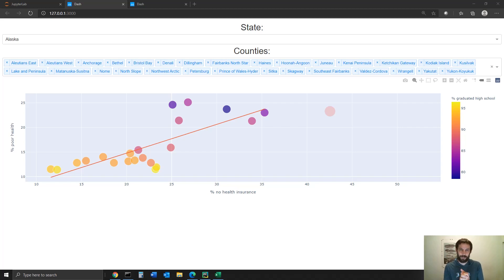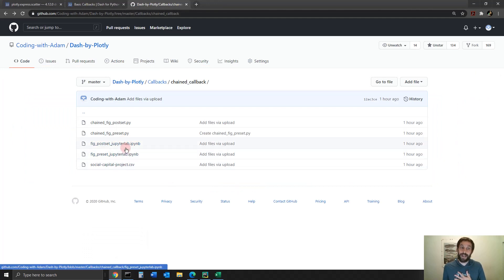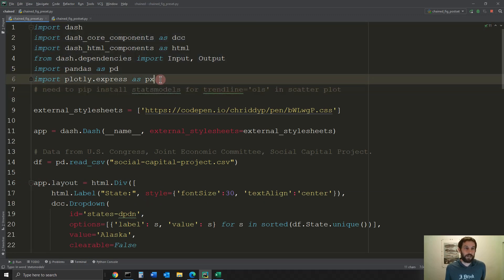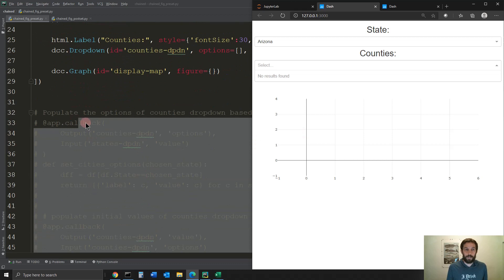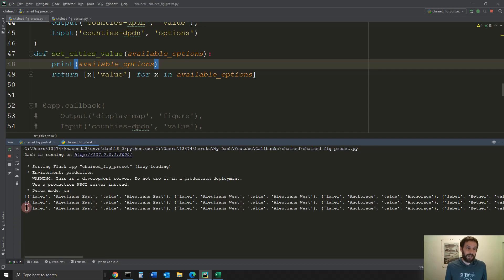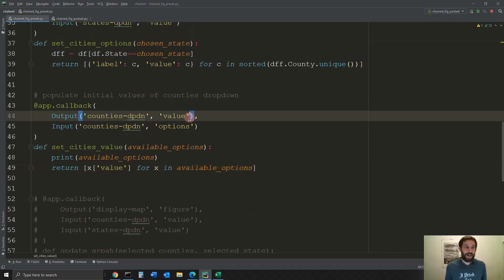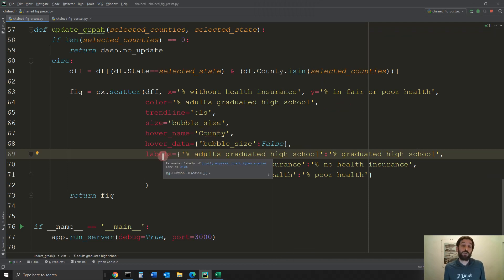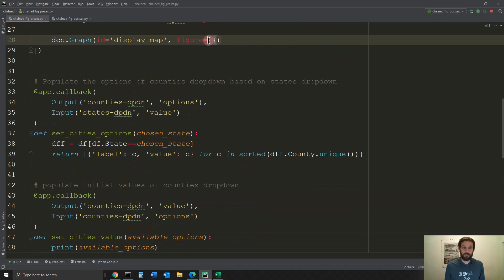Chained Callback in Dash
Learn to connect between Drodpdowns when building interactive dashboard apps. In this tutorial I'll show you how to use the Chained Callback to create Dash components that depend on one another. For example, you'll see how the value of one Dropdown affects the values and options of the other Dropdown, right below it.

Video layout:
00:00 - App demo and what you will learn
03:03 - Getting started (libraries, data)
05:13 - App Layout Divs and Components
07:48 - Callback 1
10:39 - Callback 2
13:11 - Callback 3
16:21 - Creating Plotly Scatter Plot